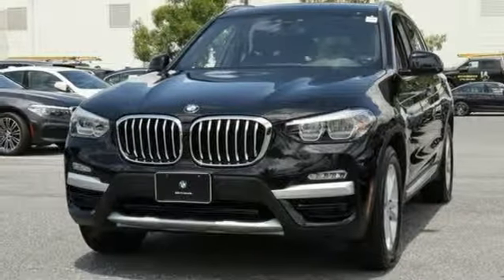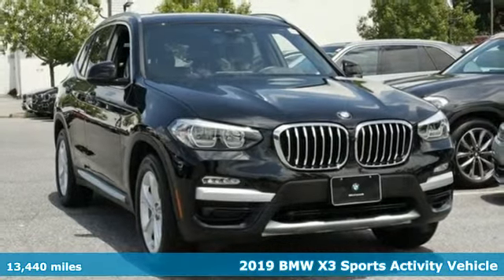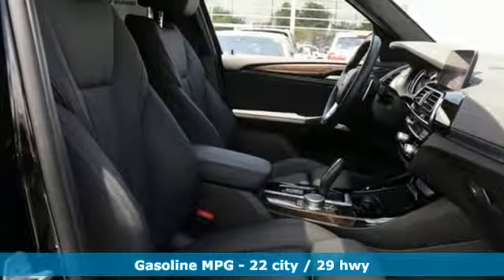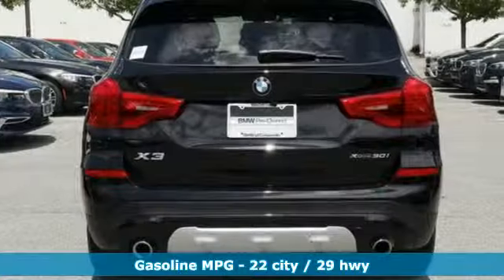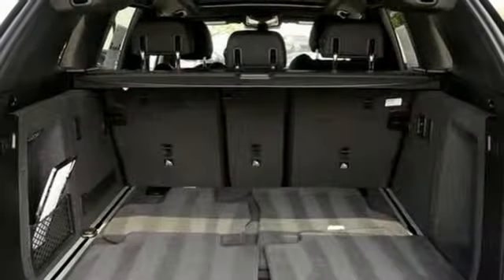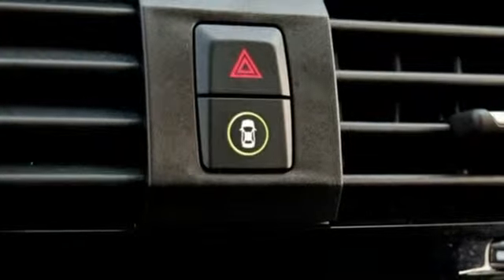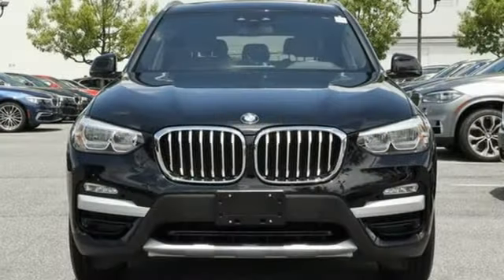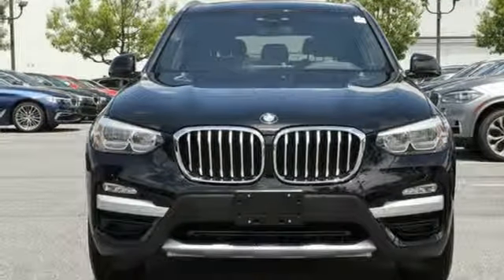Used 2019 BMW X3 Baltimore MD Woodlawn, MD 4P0506 - SOLD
Year: 2019
Make: BMW
Model: X3
Trim: xDrive30i
Engine: 2.0L I4 TwinPower Turbo
Transmission: 8-Speed Automatic
Color: Black
Interior: Black
Mileage: 13440
Stock #: 4P0506
VIN: 5UXTR9C52KLD91122
JUST ARRIVED. PENDING INSPECTION. xLine, 8-Speed Automatic, Advanced Real-Time Traffic Information, Apple CarPlay Compatibility, Navigation System, Remote Services.brbrRecent Arrival! CARFAX One-Owner. Clean CARFAX. 22/29 City/Highway MPG 22/29 City/Highway MPGbrbr*Your additional costs are sales tax, tag and title fees for the state in which the vehicle will be registered, any dealer-installed options (if applicable) and a $299 dealer processing fee (not required by law). Additional conditional manufacturer offers and incentives may apply and are not reflected in the listed MSRP. These offers and conditions on this vehicle may require financing through BMW Financial Services. Prices are subject to change, and prior sales are excluded from these offers. While every reasonable effort is made to ensure the accuracy of this information, we are not responsible for any errors or omissions contained on these pages. Please verify any information in question with the dealer.

Address:
6700 Baltimore National Pike